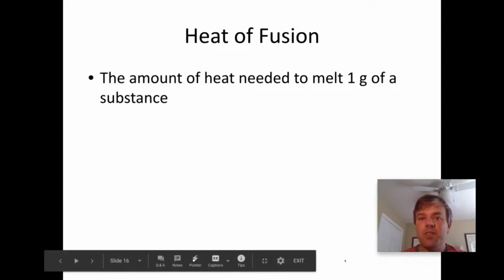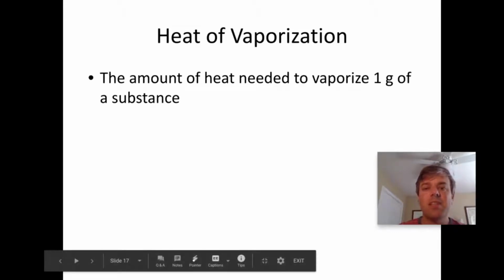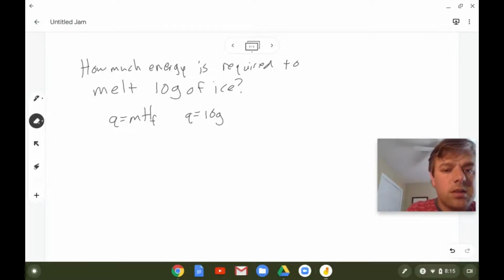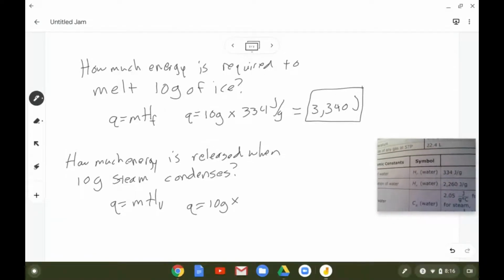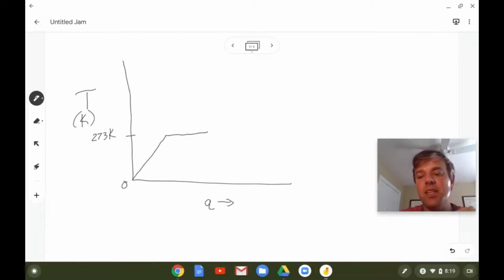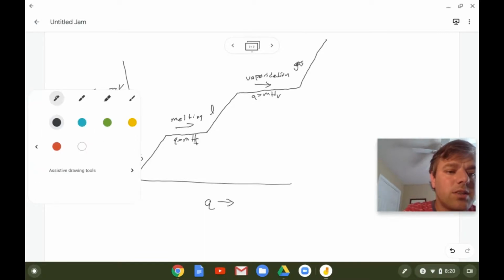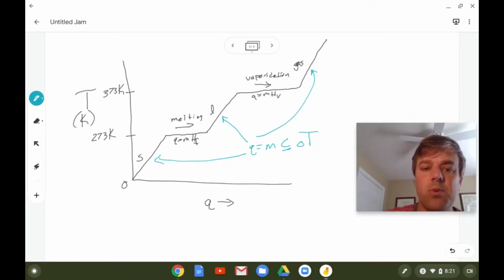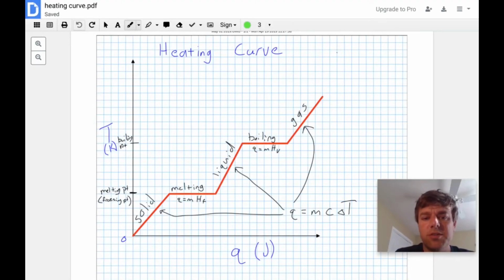Chemistry Unit 8 Lesson 3: Fusion and vaporization with demo